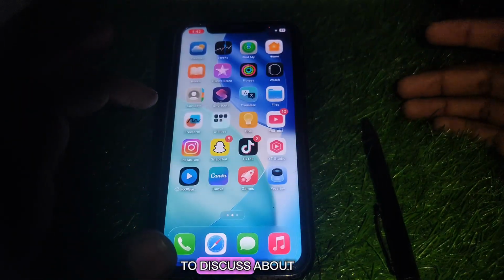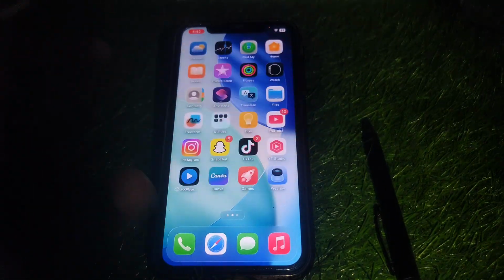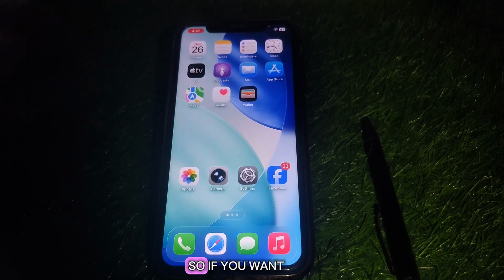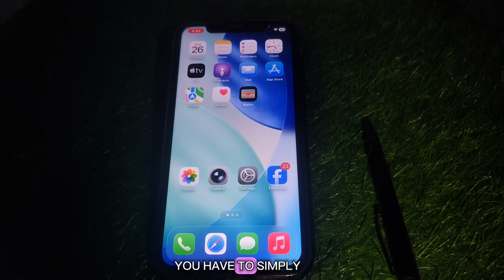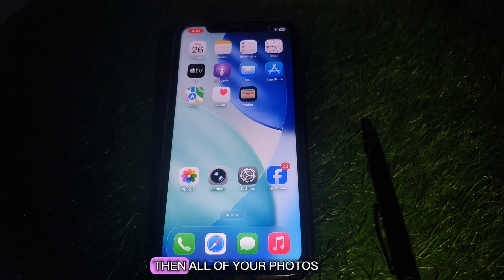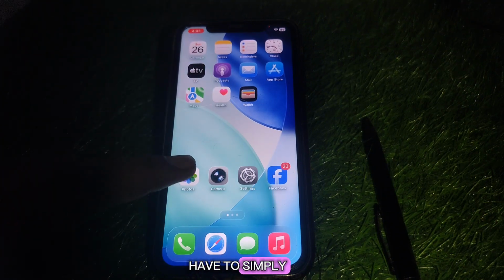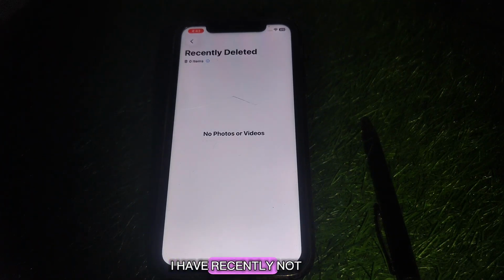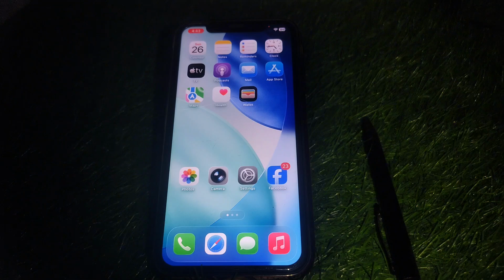how to empty photo trash on iphone ios 26|how to clear trash in iphone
In this video, you’ll learn how to empty trash on your iPhone iOS 26 step-by-step to free up storage and improve performance. If your iPhone storage is full or you can’t delete unwanted files, this tutorial will show you exactly how to empty trash on iPhone iOS 26 safely and quickly.

✅ What You’ll Discover in This Video:

How to empty trash on iPhone iOS 26 for photos, files, and emails

How to clear deleted items from Files, Photos, and Notes

How to permanently delete data and recover space on iOS 26

How to manage recently deleted folders on iPhone iOS 26

Bonus tips to boost performance and storage efficiency

This works for all iPhones running iOS 26 and later, including iPhone 15, 14, 13, and SE models.

🧹 Clean your iPhone, recover storage, and make your device run smoother than ever!